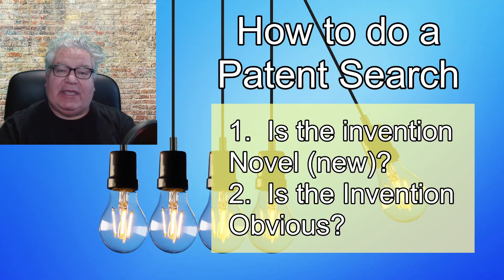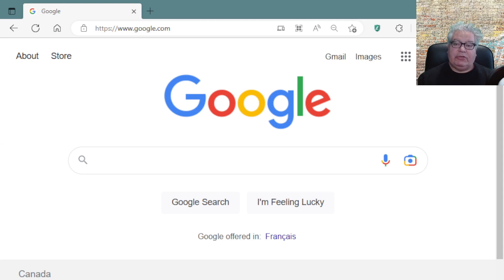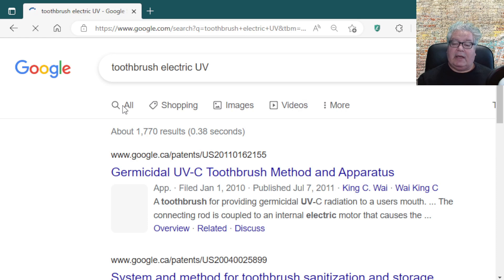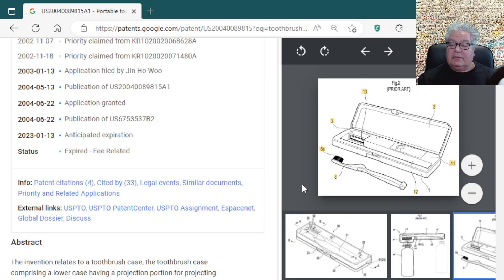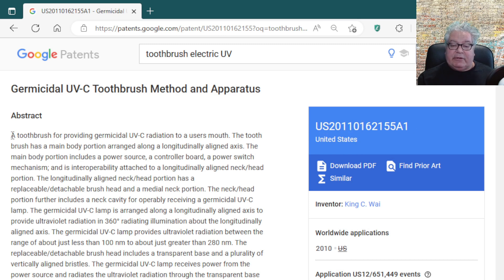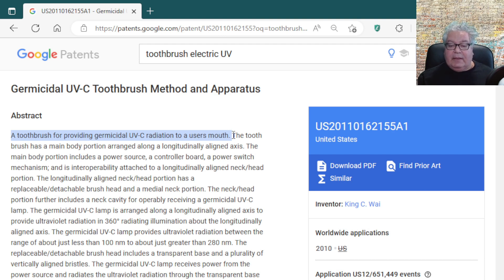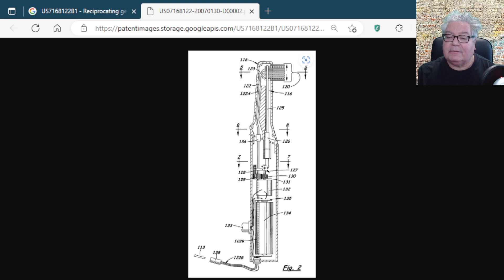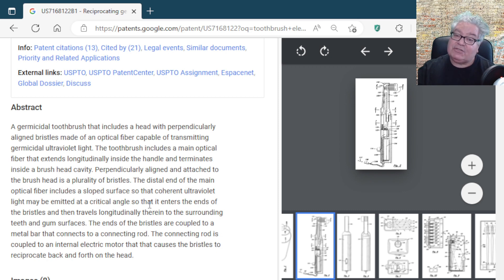Patent search the quick way with examples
This is a video on how to quickly and easily do a patent search using Google's free patent searching tools.  The principles of Novelty and Obviousness are discussed using a simple example.

Index:
Intro: 0:17
Novelty & Obviousness:  0:17
Example Invention:  0:55
Google Search Tool:  2:00
First Reference Found:  3:30
Drawings:  4:10
Example 2:  5:43
Example 3: 8:50
Purpose v Novelty:  9:17
Final Example:  12:00
Obviousness:  13:38

If you're looking for more information on patents, trademarks and intellectual property, check out my